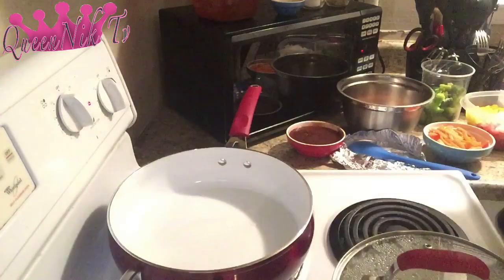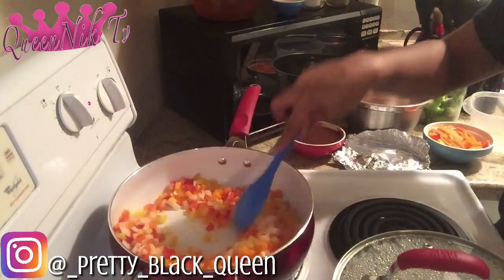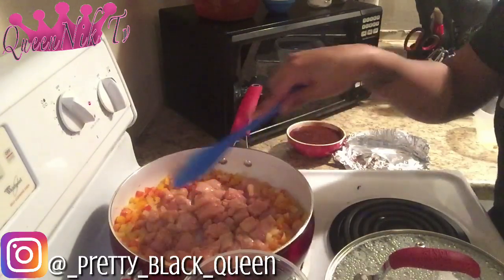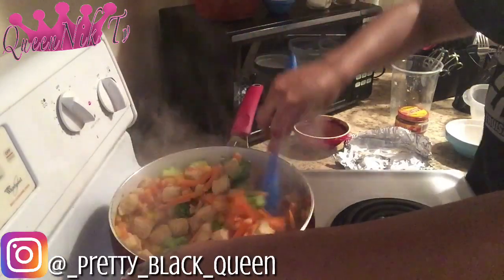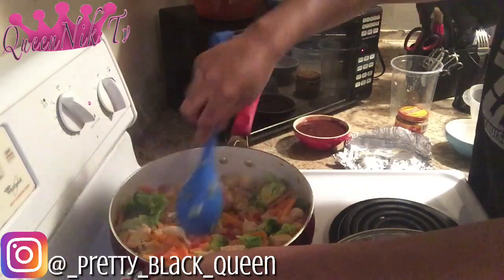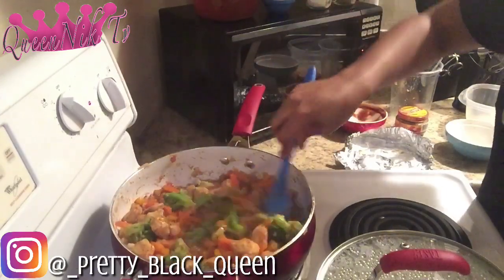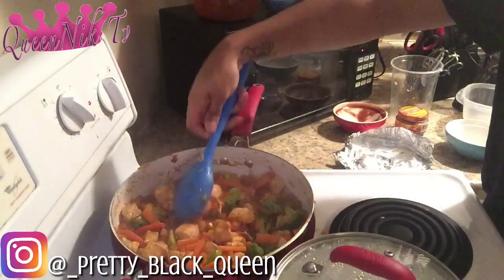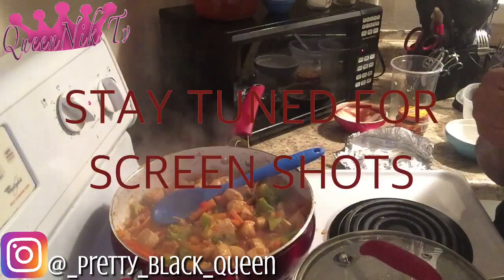BBQ CHICKEN STIR FRY! LETS EAT‼️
If you don’t know what to cook for dinner tonight or maybe you just want a new recipe to add to your collection, come and let me show you how I make my BBQ chicken stir fry. Yummmmm!